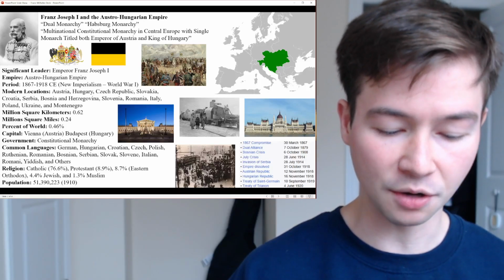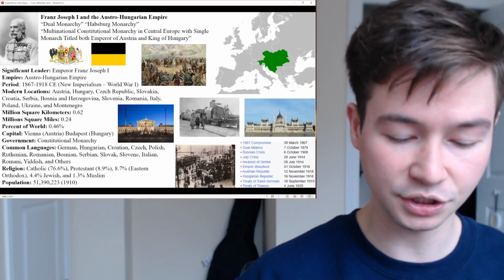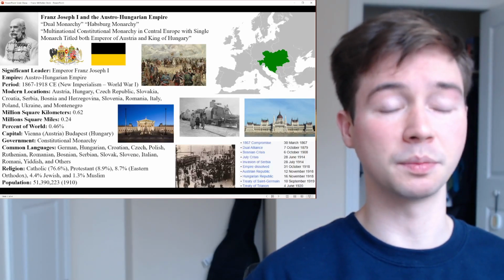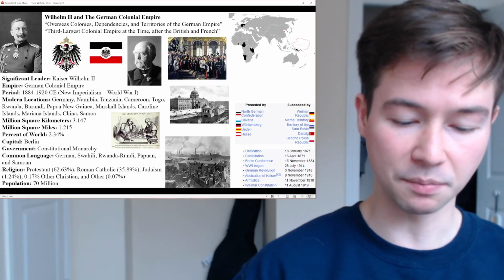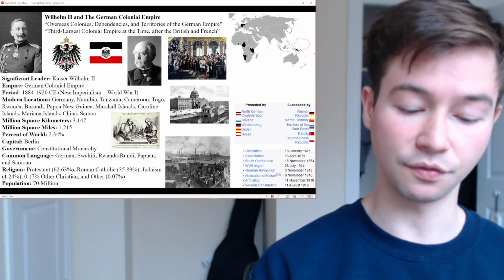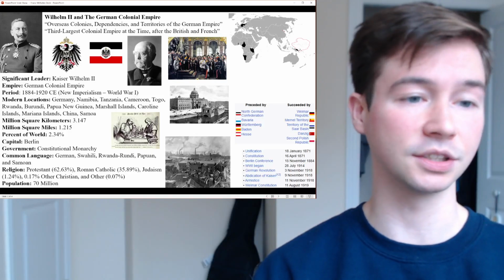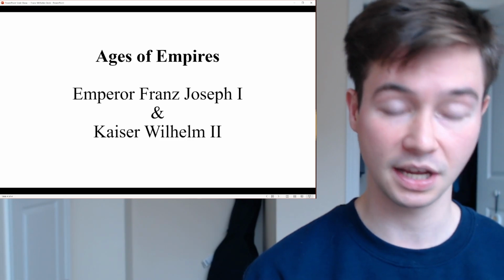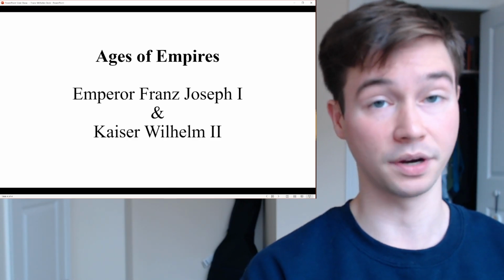Austro-Hungarian Empire & German Empire | Franz Joseph & Wilhelm II | 1867 - 1920 | Ages of Empires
Welcome to Ages of Empires! In Episode 69 we will be covering:

- The Austro-Hungarian Empire and Franz Joseph I (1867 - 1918 CE)
- The German Colonial Empire and Wilhelm II (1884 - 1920 CE)